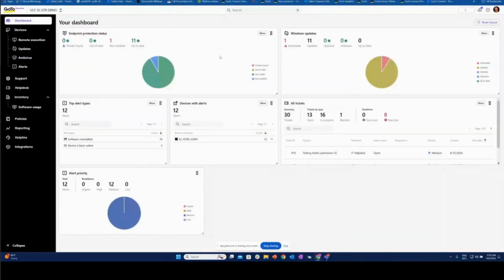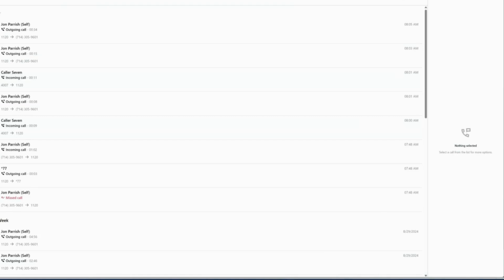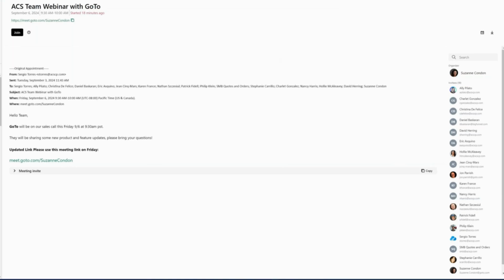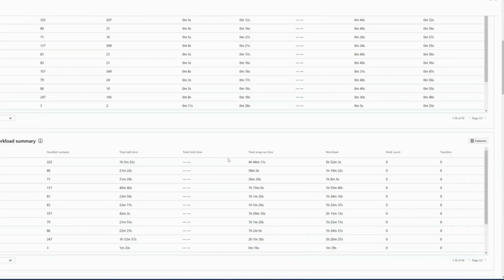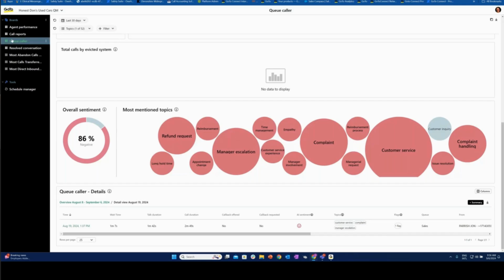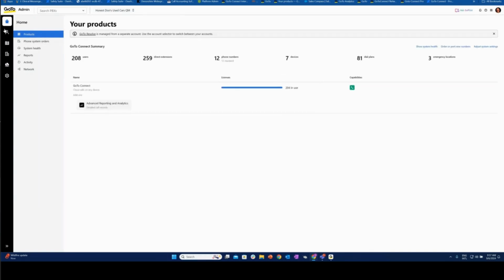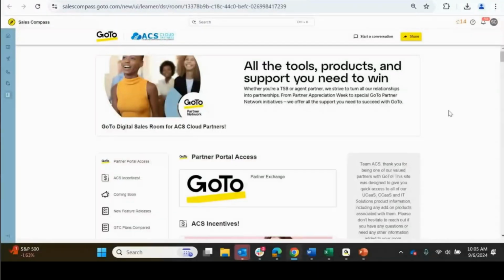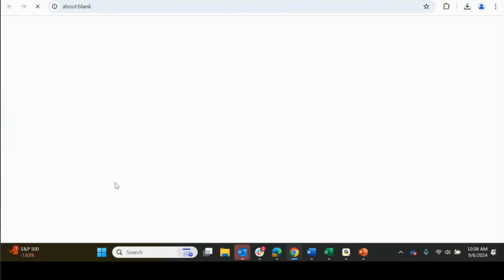ACS Partner Webinar with GoTo - GoTo Resolve New Products and Feature Updates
Replay our ACS Partner Webinar with GoTo to see the new products and features of GoTo Resolve!